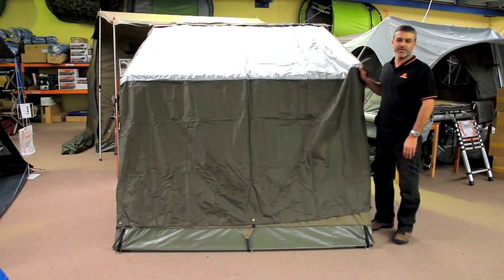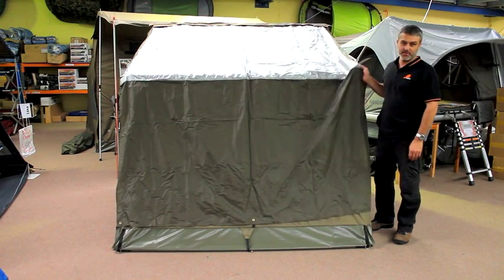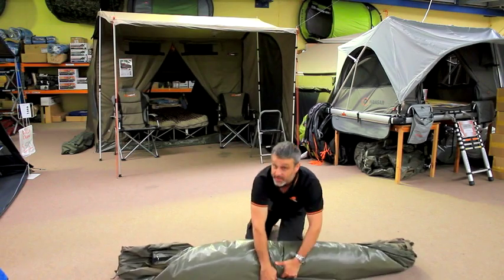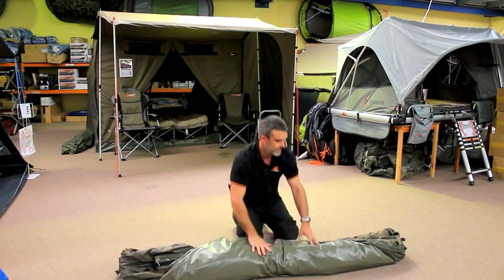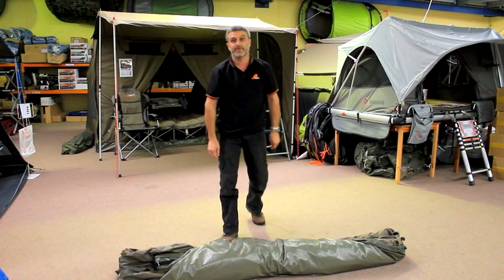OZTENT RV With The Fly Attached - How To Pack Up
In this video Daniel from Oztent Australia shows you how to pack up your oztent RV with the fly attached.